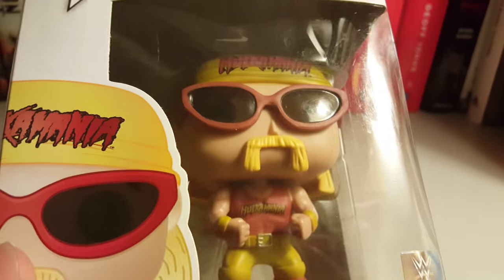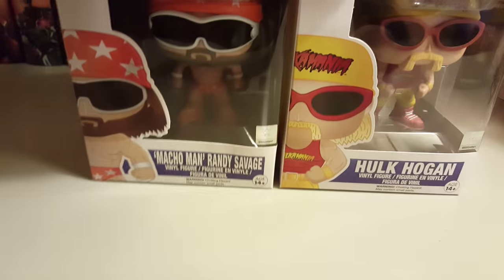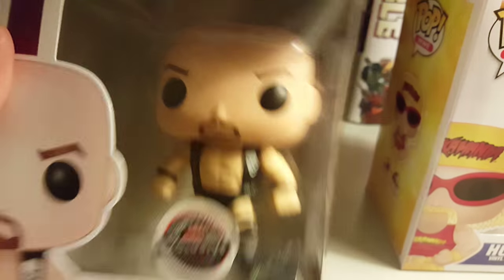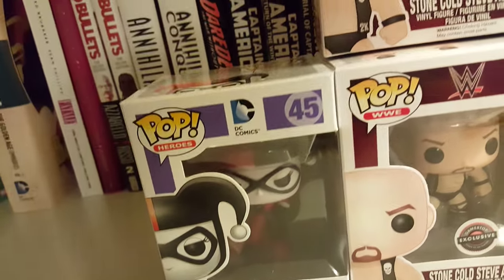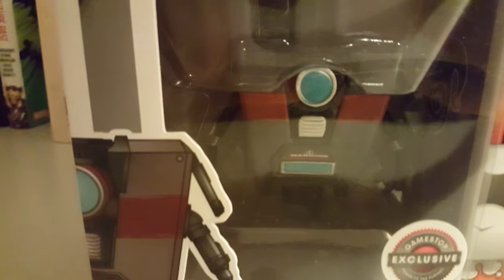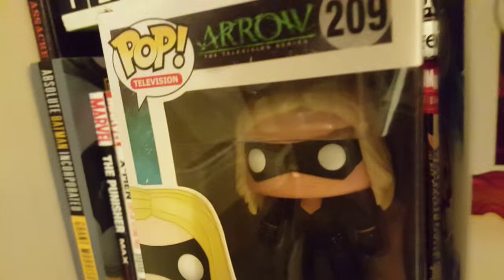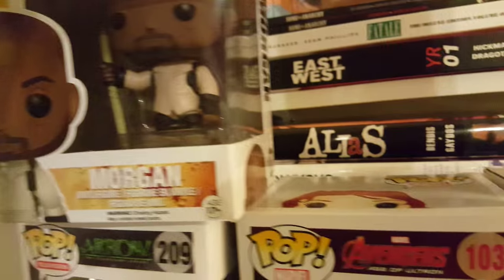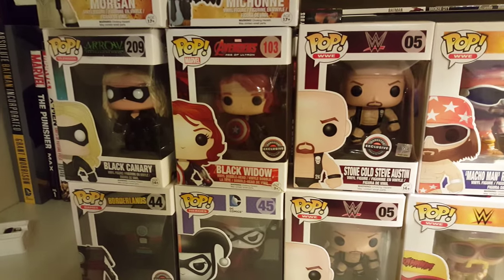Funko POP Haul 2 :WWE, Black Canary and Gamestop Exclusive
Funko POP Haul 2
Here's My Comic collection Video-